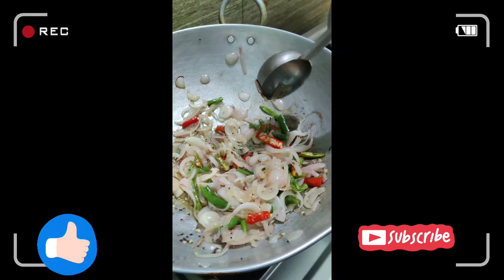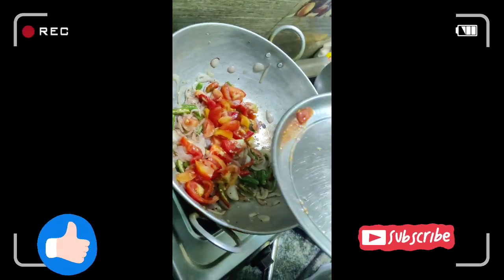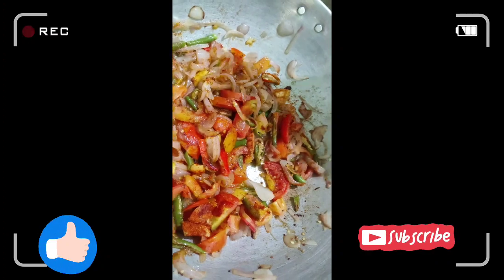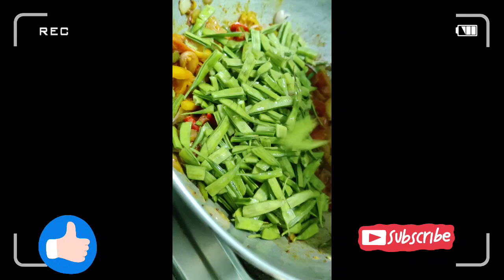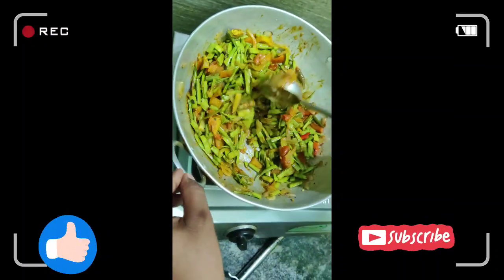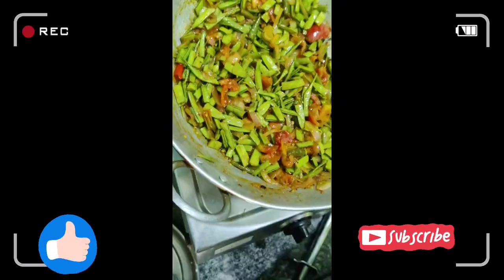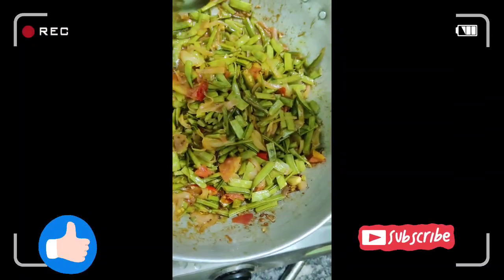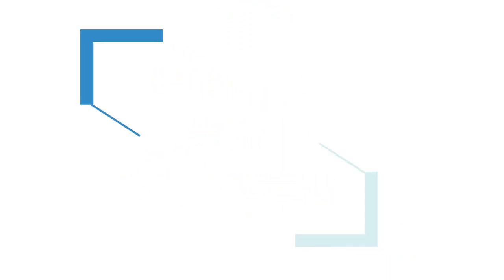how to prepare mottikaya curry